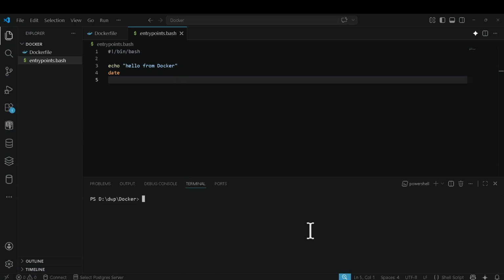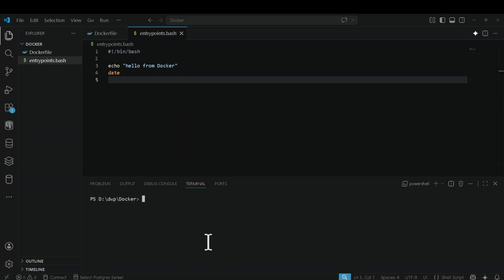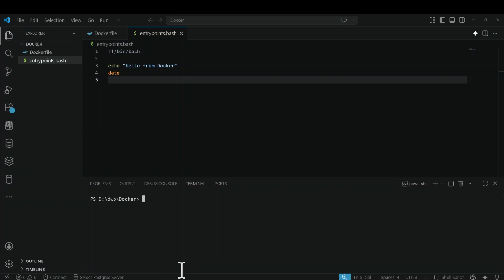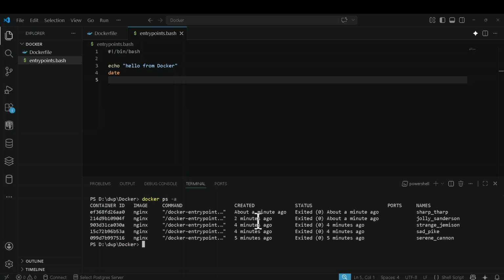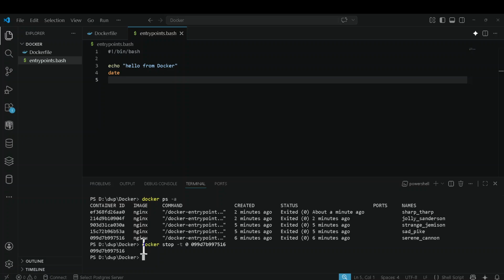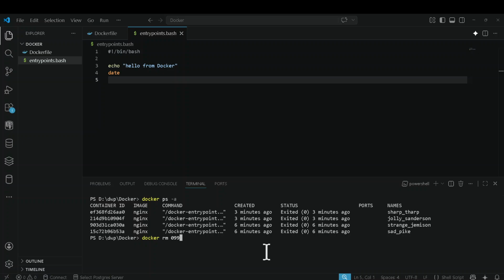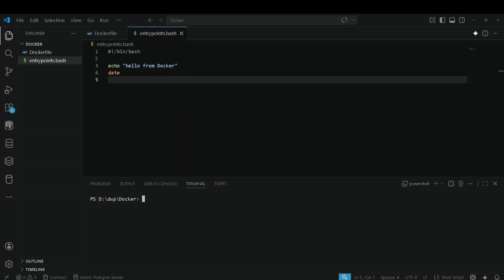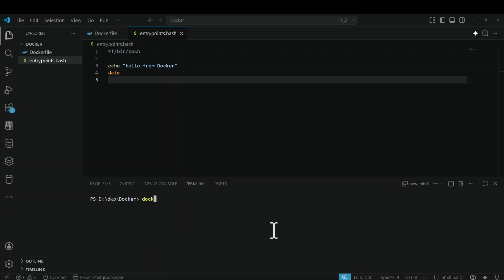1.3 Docker Container Management | Stop, Remove & Clean Containers (Beginner DevOps Tutorial)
In this video, you will learn how to properly stop, remove, and clean Docker containers.

As you use Docker more, you will notice many stopped containers accumulating on your system. In this tutorial, we learn how to manage and clean them efficiently.

We will cover:
- Difference between stopping and removing containers
- How to stop running containers safely
- Force stopping containers when needed
- How to remove containers
- Removing multiple containers at once
- Why container cleanup is important in real projects

By the end of this video, you will be able to fully manage Docker containers like a professional.

- docker stop vs docker rm
- Graceful vs force stop containers
- Cleaning unused containers
- Bulk container removal techniques
- Real-world container management workflow

Key Concept (Very Important)
- Containers do NOT disappear automatically
- Stopping ≠ Deleting
- Docker systems get cluttered over time
- Cleanup is part of real DevOps workflow

Think of it like:
👉 “Stopping a process vs deleting a file”